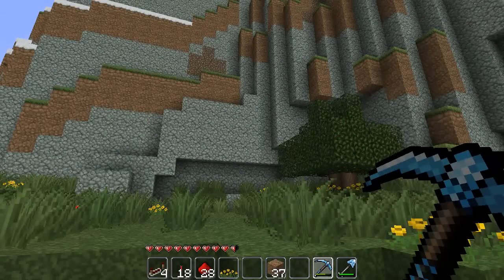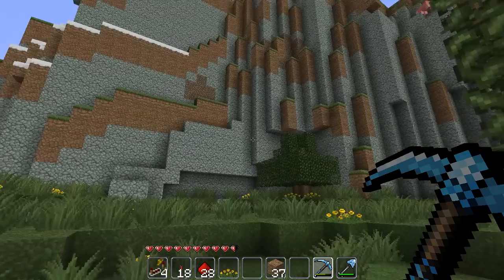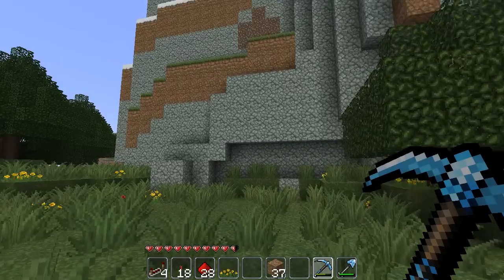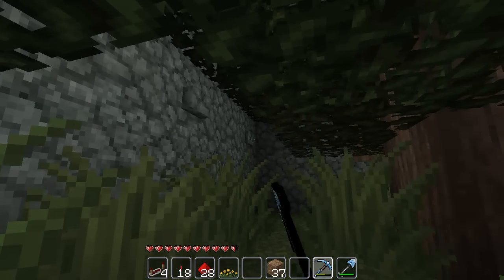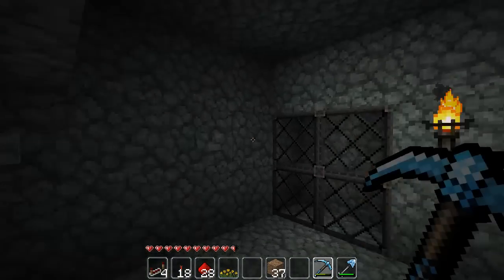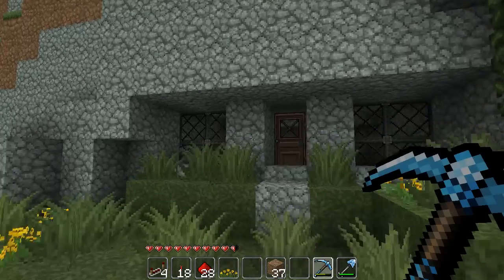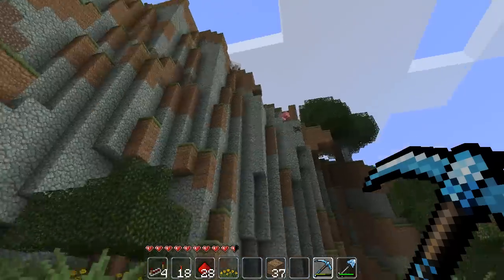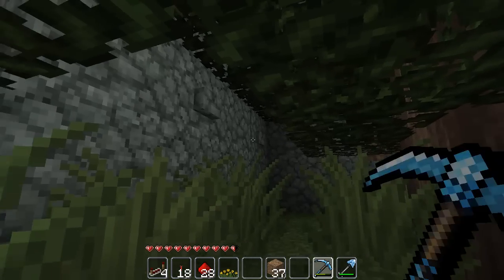Zombie Fortress - Beginning Project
Show the power of the Family please give a Like :)